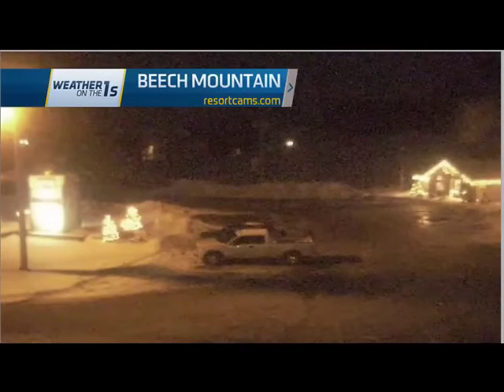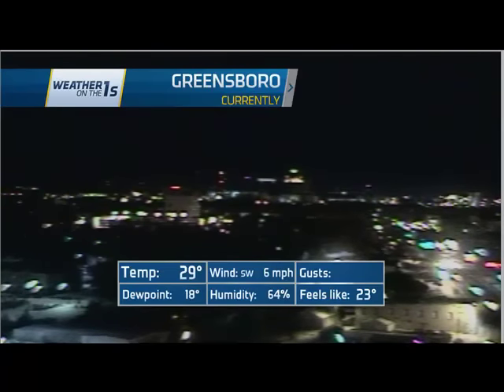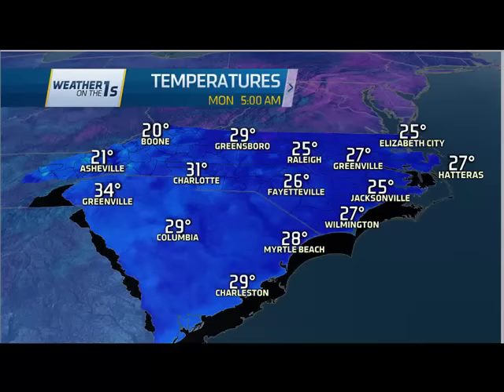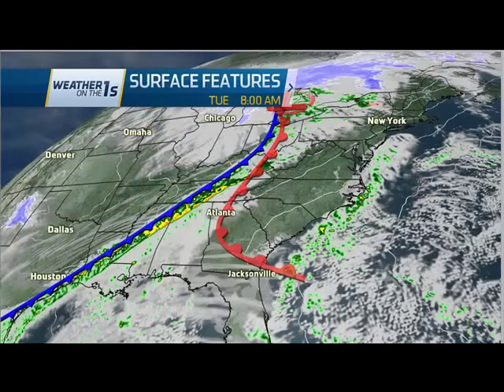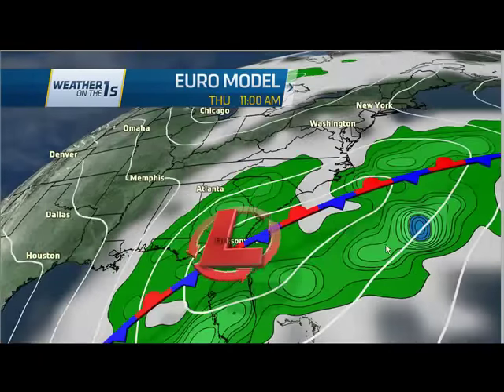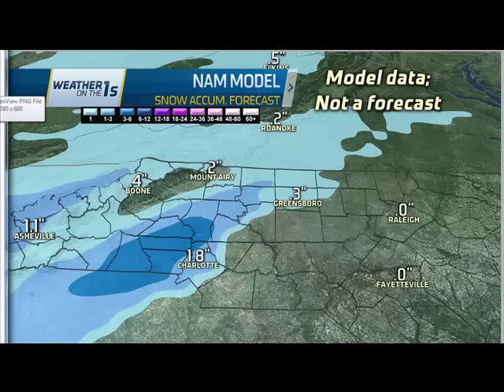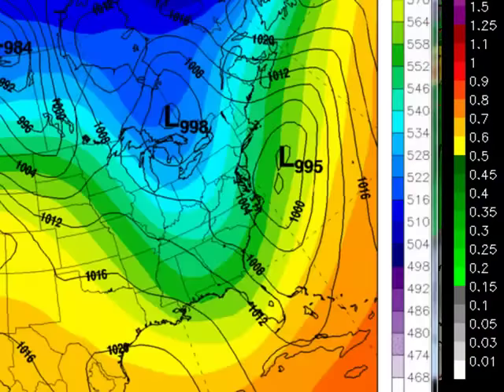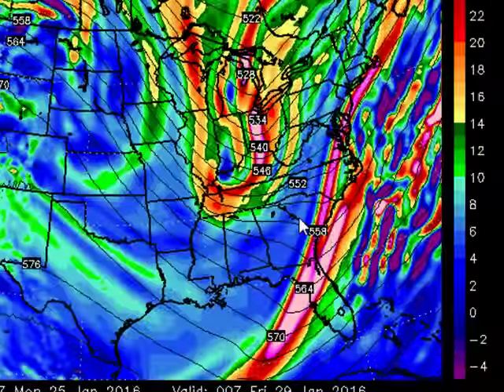Carolina Weather Video - January 25, 2016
Milder today and tomorrow, then a complex scenario later in the week